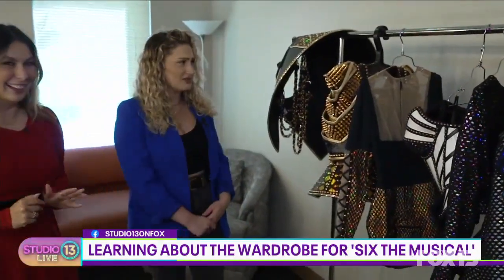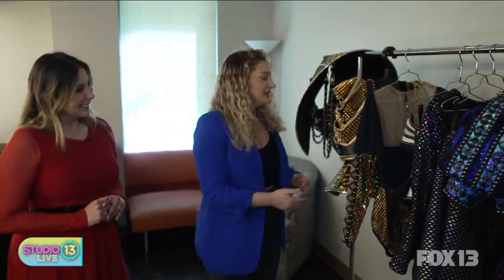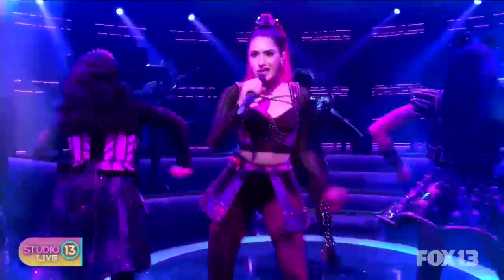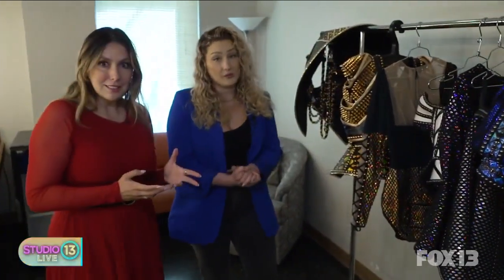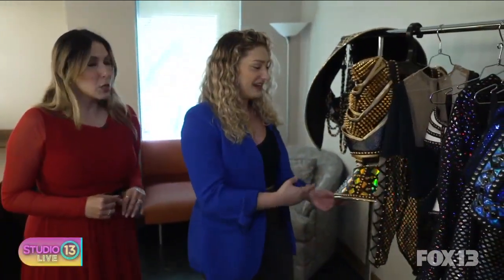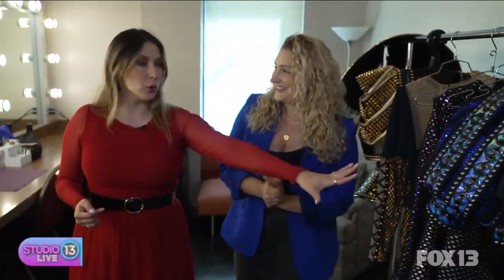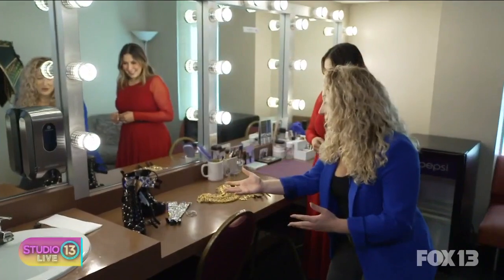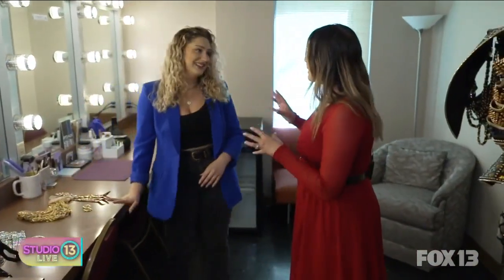Learning about the wardrobe for 'SIX The Musical' at The Paramount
Studio 13 Live's Mireya Garcia got a behind the scenes look at "SIX The Musical!"